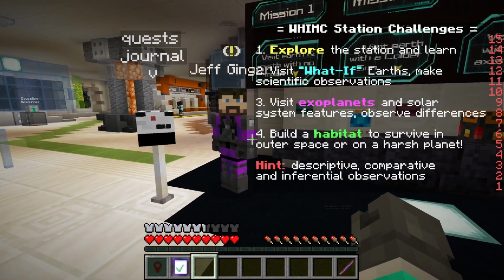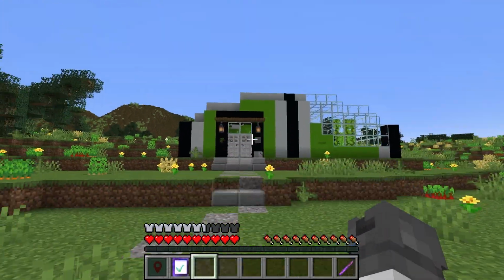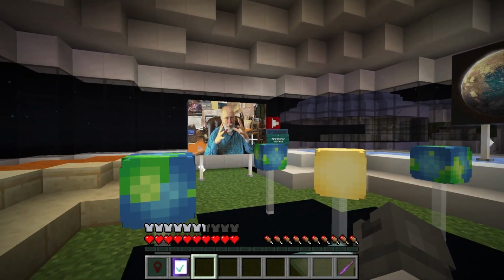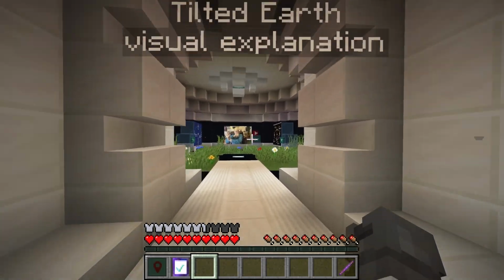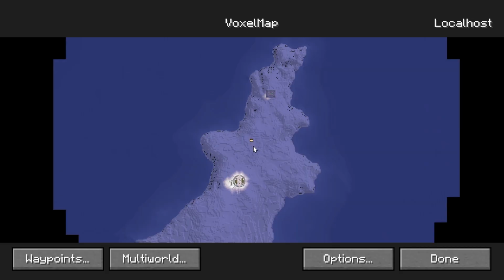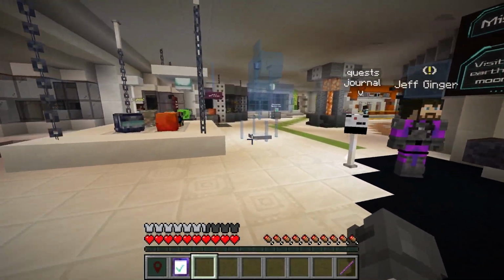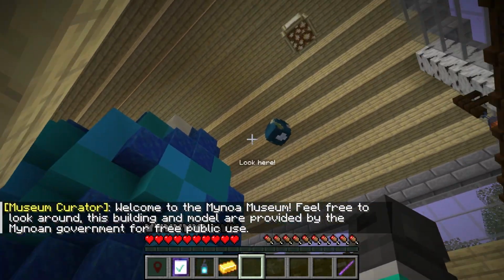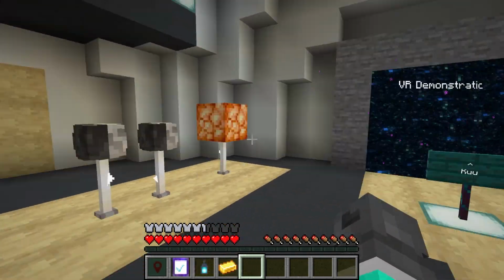WHIMC Educator Walk-Through part 2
A comprehensive walk-through explaining how to go through the WHIMC server. Intended to be paired with our teacher guides found